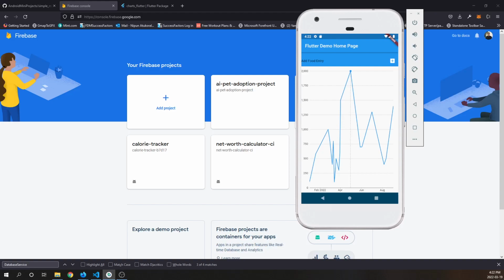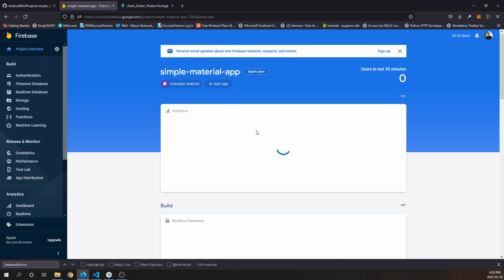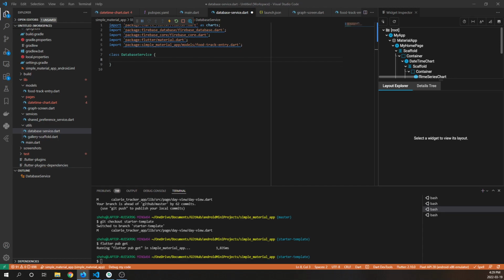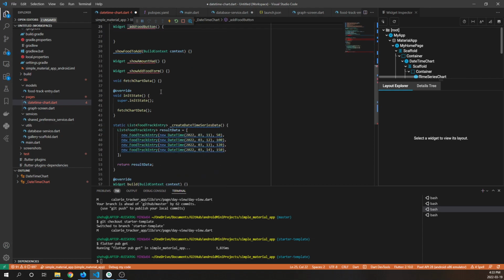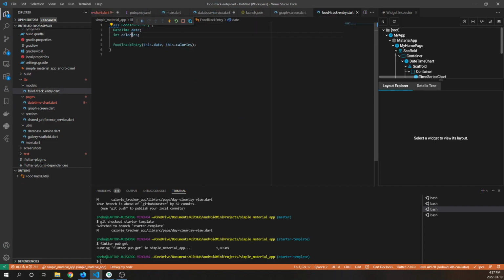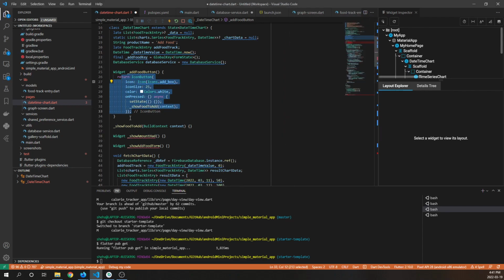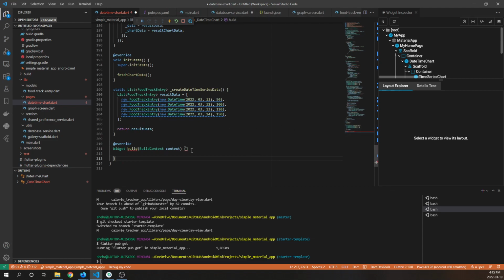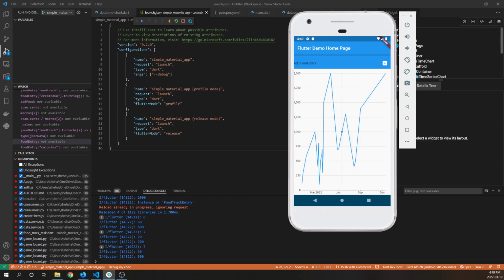How to make Time Series Charts in Flutter | charts_flutter, Flutter tutorial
Hi guys,

In this video I show you how to implement a Time Series chart in Flutter using the charts_flutter library.